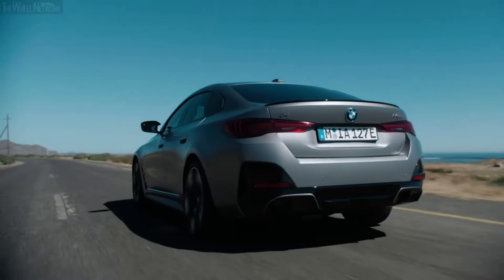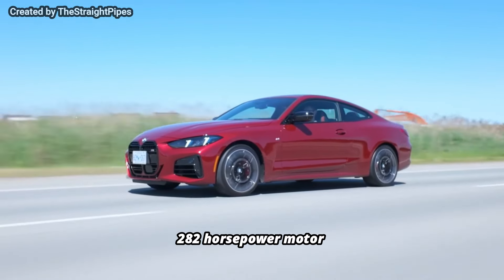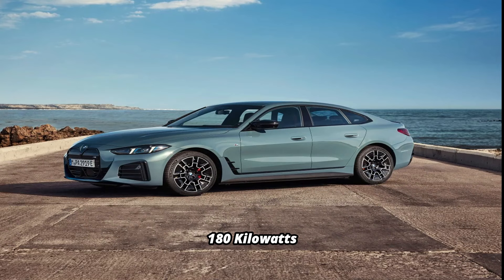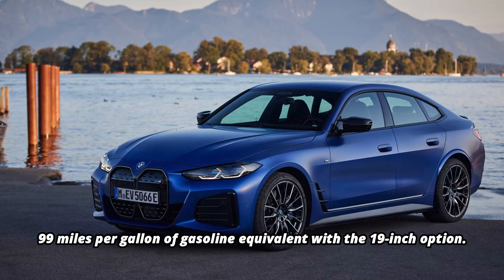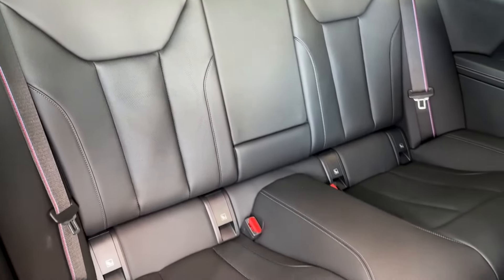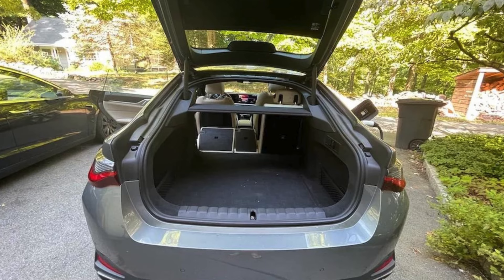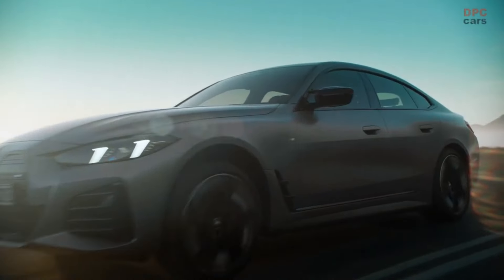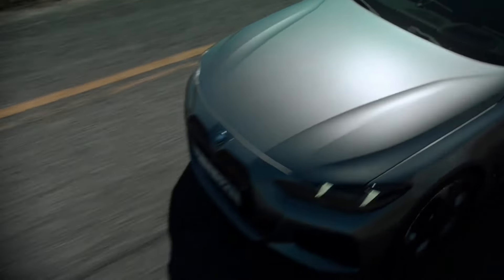10 Things You Need To Know Before Buying The 2025 BMW i4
The BMW i4 is an electric sedan that seamlessly blends BMW's heritage of refined, fun-to-drive cars with modern EV technology. It offers a range of power levels and a high-quality interior.
However, its lack of standout design, relatively high base price, and limited standard equipment may be drawbacks for some buyers.